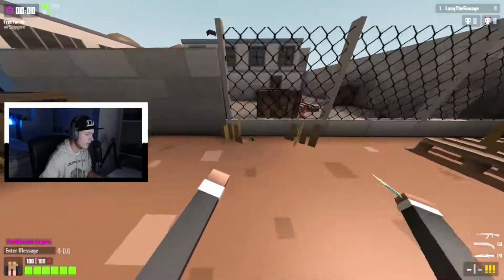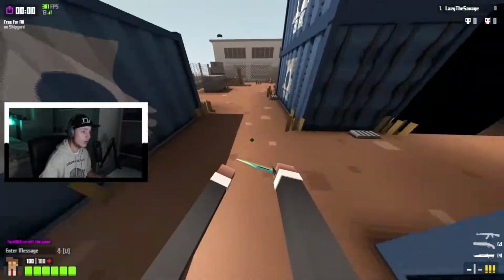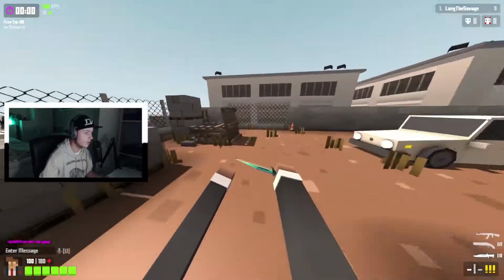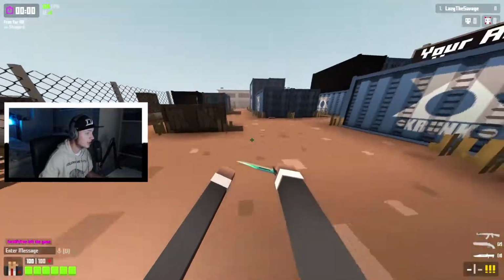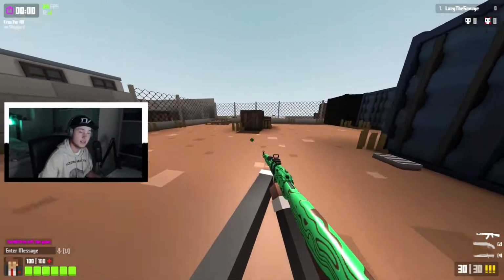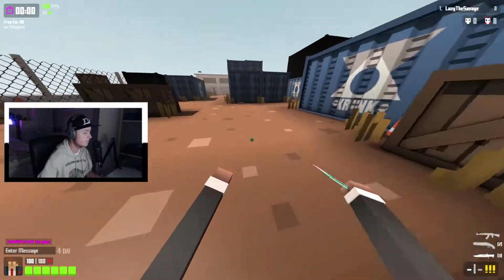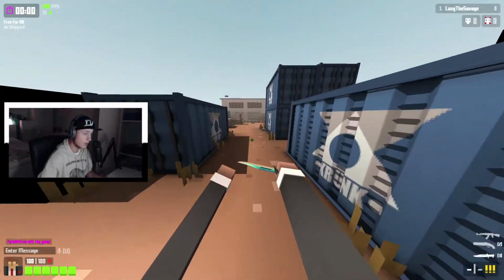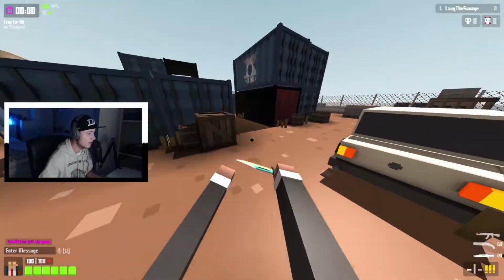How to B-HOP in KRUNKER!! (FASTEST WAY TO B-HOP)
This is the best guide on HOW TO B-HOP in KRUNKER
Join My Minecraft Server!:
PandaNation.meloncu.be